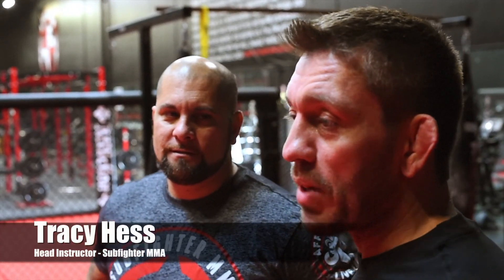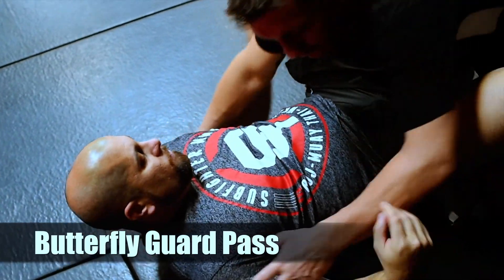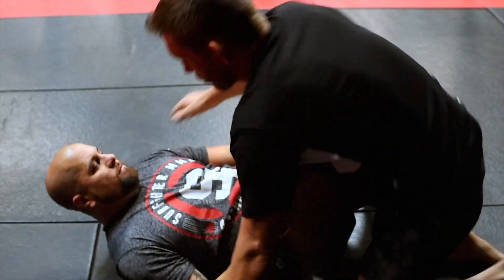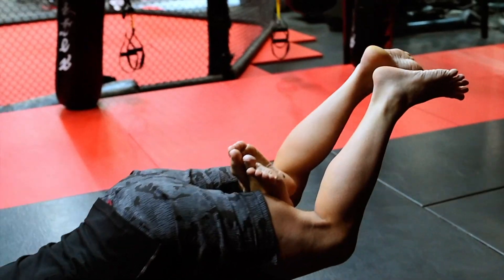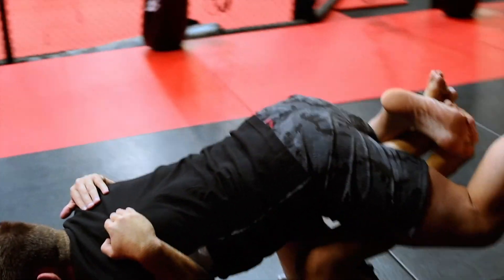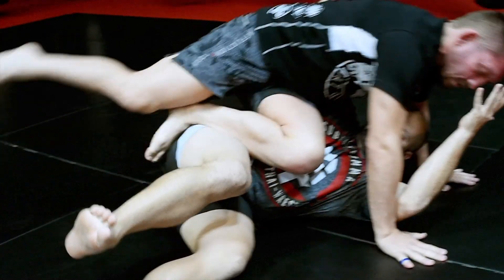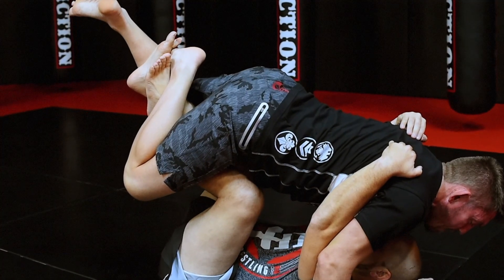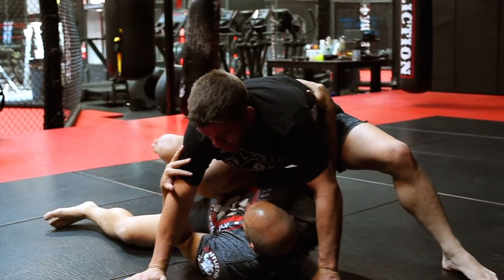Affliction's Tips Tuesday #22 - Butterfly Guard Pass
See our twenty-second in a continuous series of How-to videos showcasing the many talents of our MMA fighters!

This week, former King of the Cage Middleweight Champion Chris Brennan demonstrates his Butterfly Guard Pass, at Affliction Headquarters.